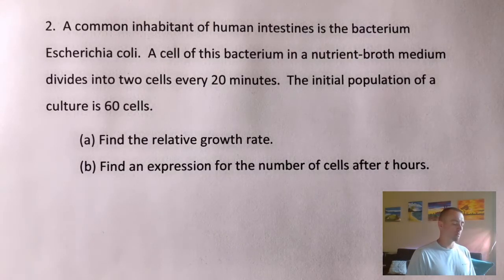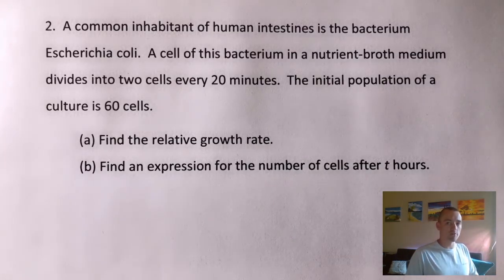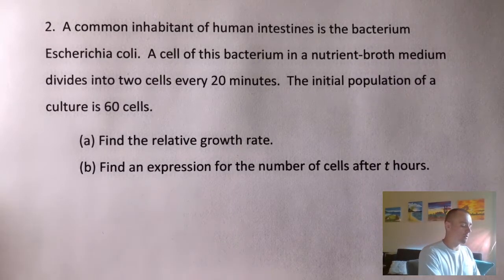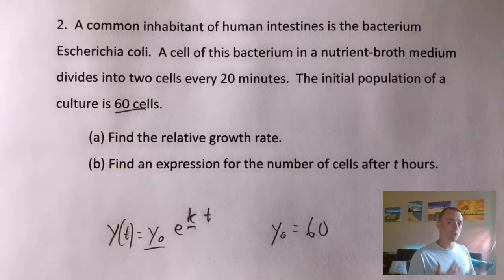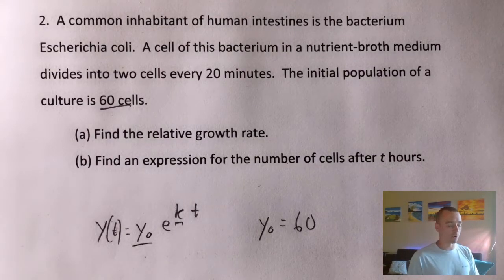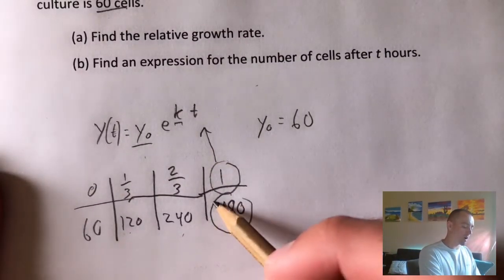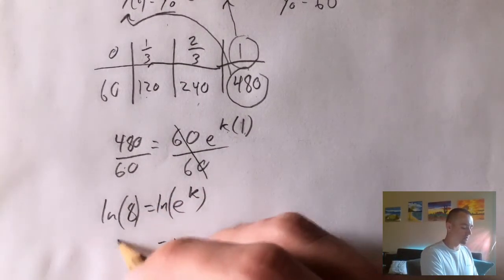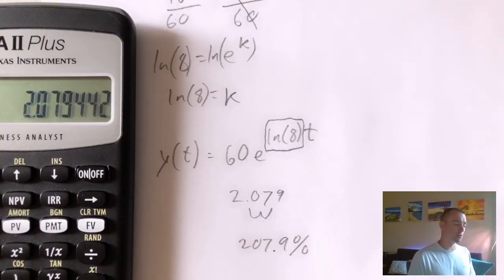Exponential Growth and Decay Calculus Problem Solution | How To Find Relative Growth Rate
In this video I show you some Exponential Growth and decay bacteria problems.
 " A common inhabitant of human intestines is the bacterium Escherichia Coli. A cell of this bacterium in a nutrient-broth medium divides into two cells every 20 minutes. The initial population of a culture is 60 cells.
1. Find The relative growth rate
2. Find an expression for the number of cells after t hours. "

Enjoy the video till the end to learn  how to find the Relative Growth Rate and the expression for the number of cells in t hours.

0:00 Exponential Growth Rate and Decay Bacteria Problem
1:28 PLEASE LIKE AND SUBSCRIBE!!!
2:00 Check Out My Cheat Sheet
2:16 Exponential Growth & Decay Formula
6:29 Solve for K
7:24 Finding the relative Growth Rate